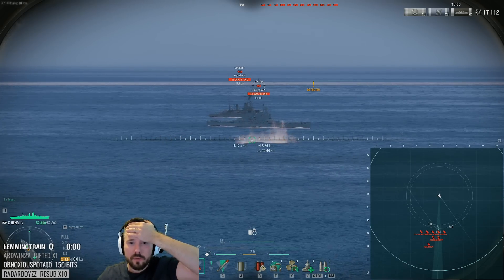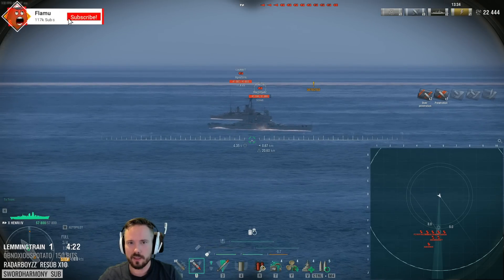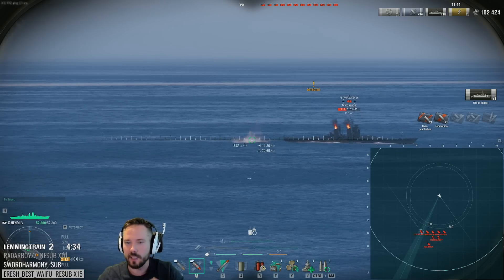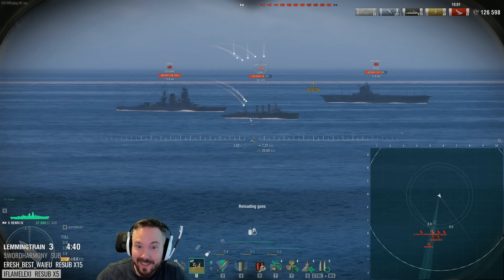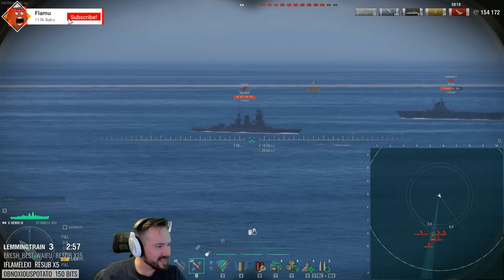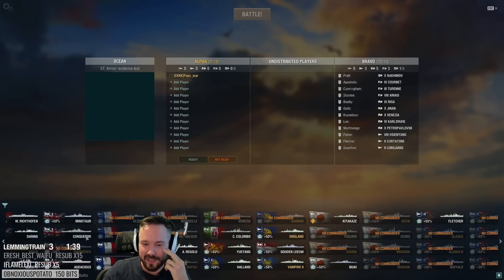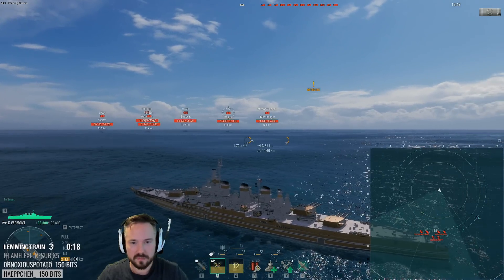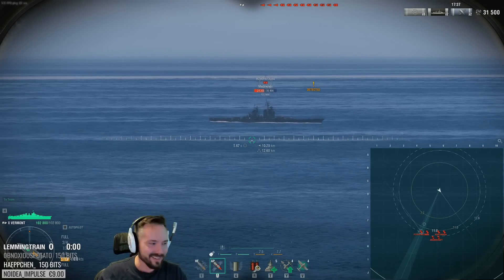From Railguns to Fail Guns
Today I decided to launch a training room to explore why gunnery has felt EVEN worse than normal, and I think it leads back to their railgun "hotfix". An artificial delay added to your shooting that makes the shells not go where you actually aim.

0:00 Figuring it out
3:48 Horizontal testing
5:18 First DD shot missing explained?
5:55 Volley testing
8:39 Reversing the aim testing
11:32 Vermont tragedy